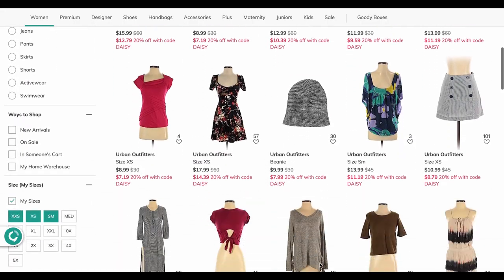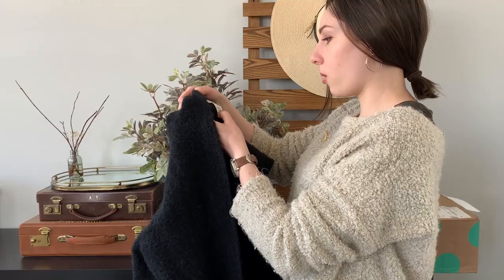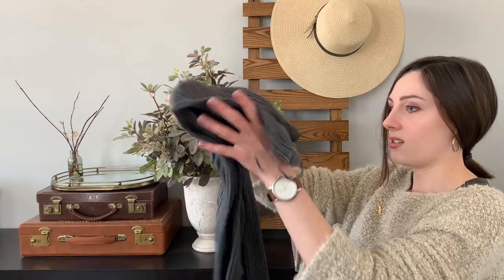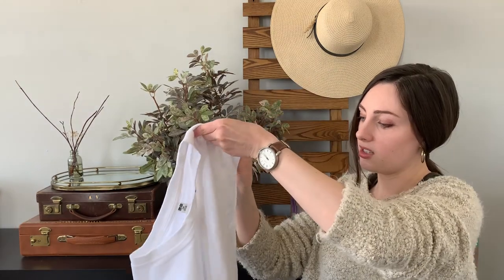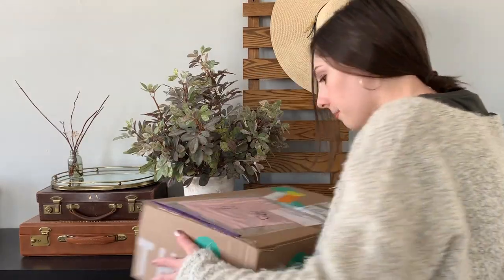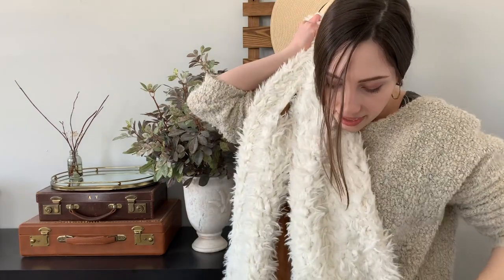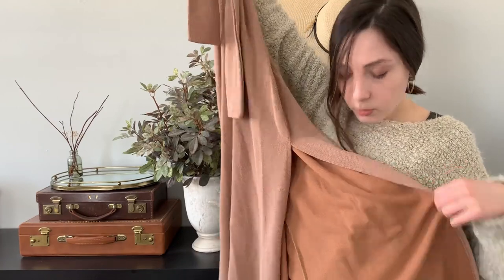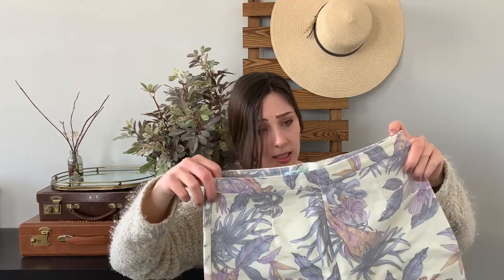AN HONEST THREDUP REVIEW: Clothing try on, shipping to Canada, hidden fees, and customer service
I decided to try online thrifting...that was a mistake

Remember to wash your hands, stay inside, and enjoy the time we get to spend while all this commotion is going on.